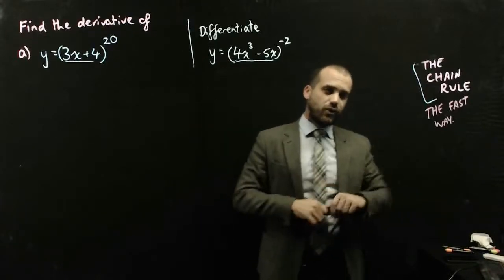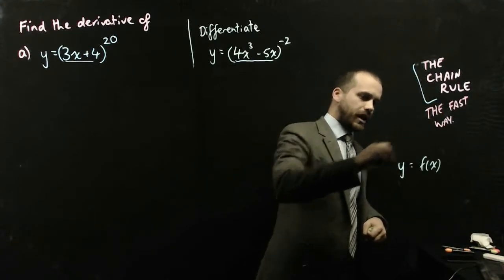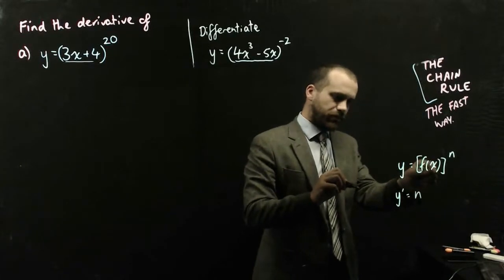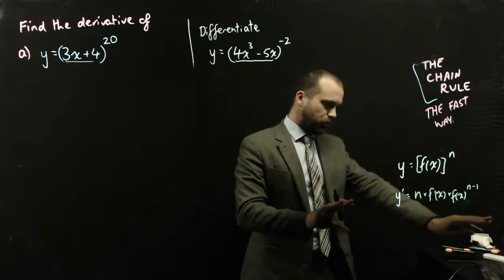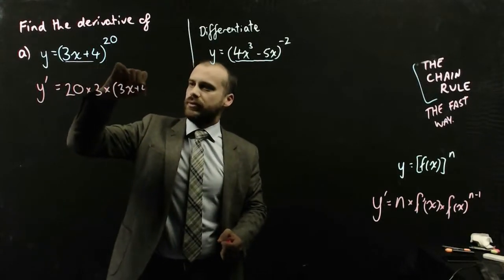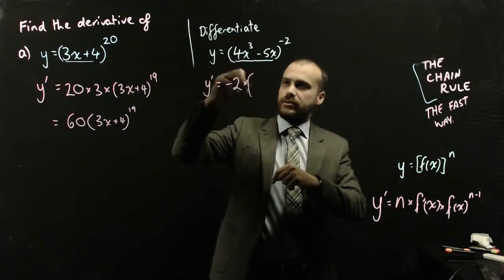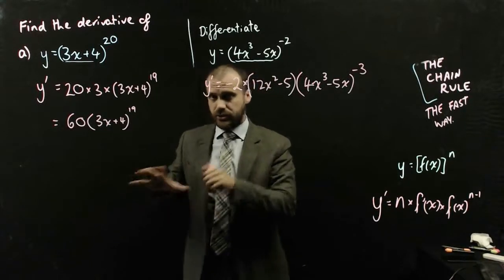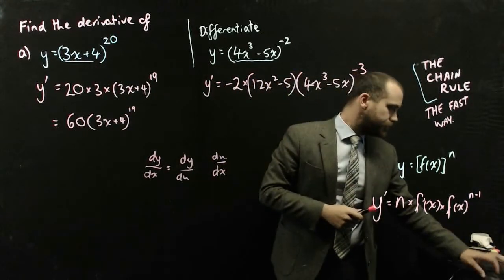The chain rule the fast way